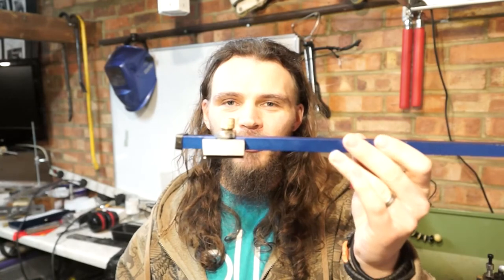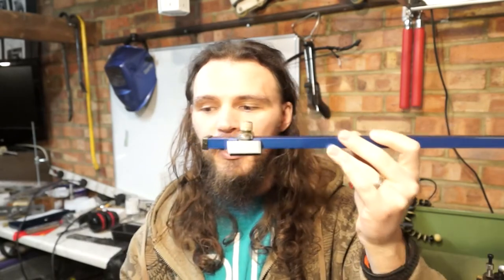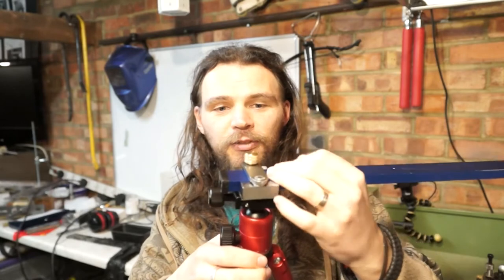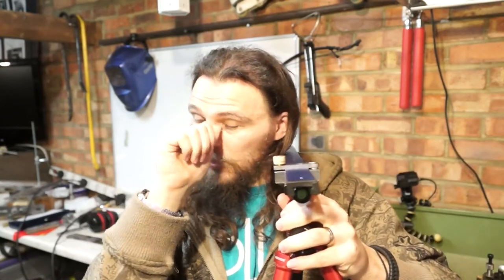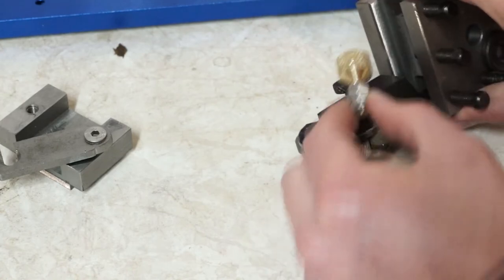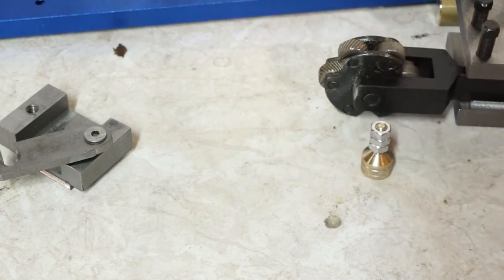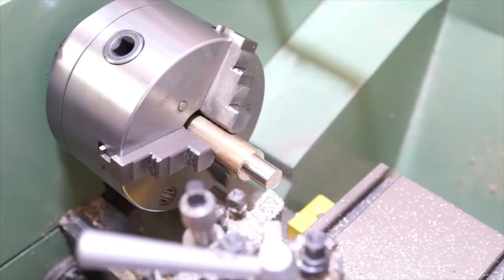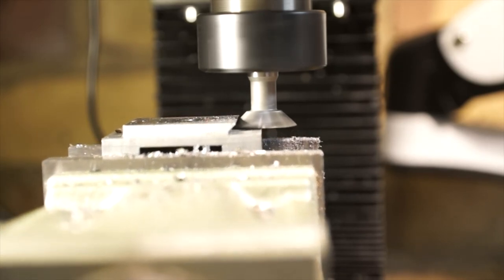DIY Camera boom arm and tripod adapter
I am CavemanAston and this video is about: My attempt at building a camera boom arm. Milling some dovetails and turning a brass nut and knurling it

You can also follow me @cavemanaston on Instagram